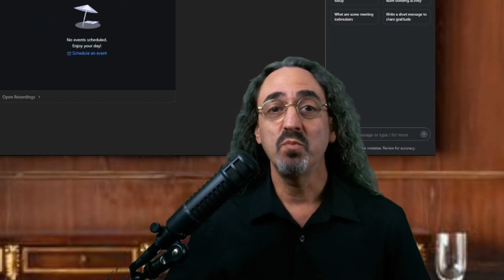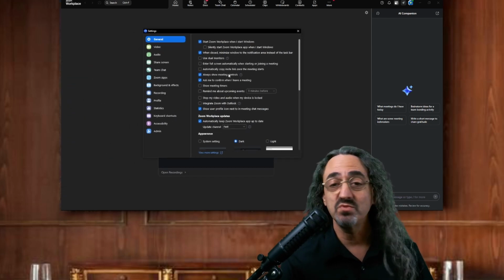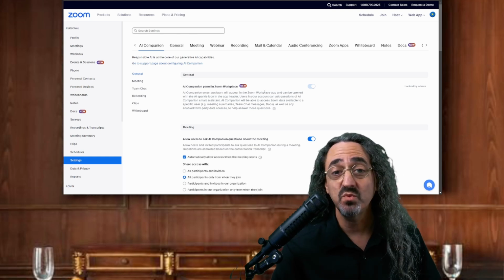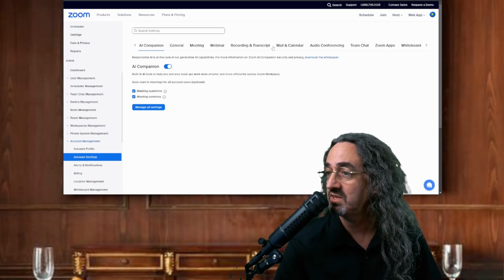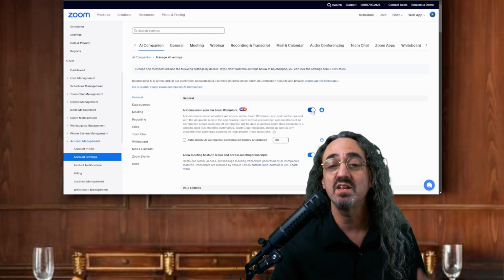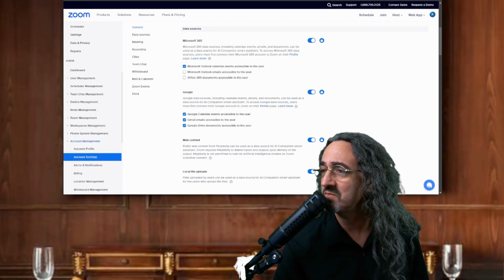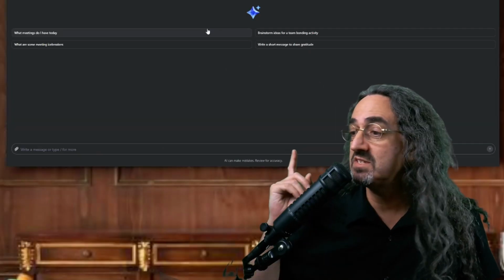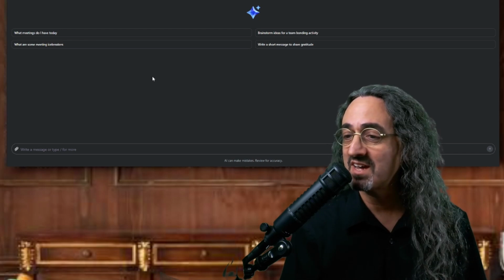How To Enable Zoom AI Companion 2.0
In this video, I walk you through enabling the new Zoom AI Companion 2.0!

Follow a few easy steps to turn on the new Companion panel in the Zoom Workplace.

Discover how this innovative tool can enhance your Zoom experience by providing real-time assistance, meeting summaries, and more. Boost your productivity with Zoom AI Companion 2.0!

00:00 Intro
00:18 The New Companion Panel
00:38 Zoom App Settings: Link To Web Portal
01:05 Zoom Web Settings: Personal
01:37 Zoom Web Settings: Admin
02:37 What is Zoom AI Companion 2.0?